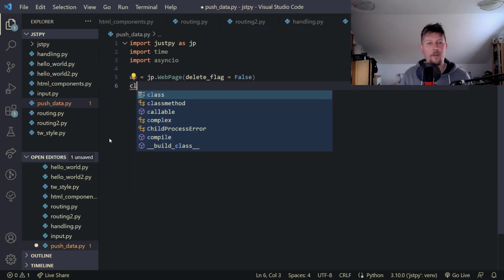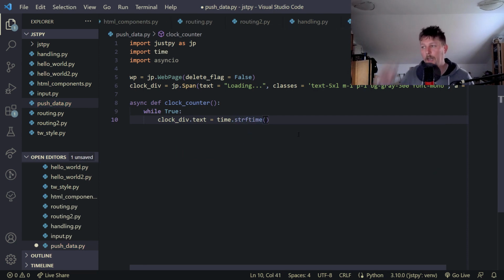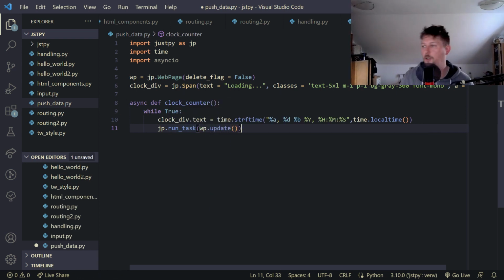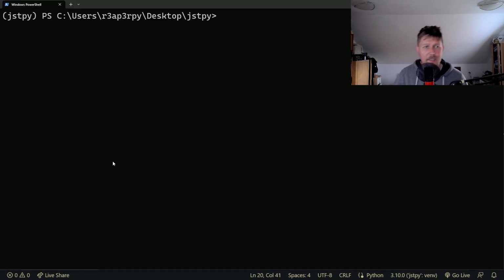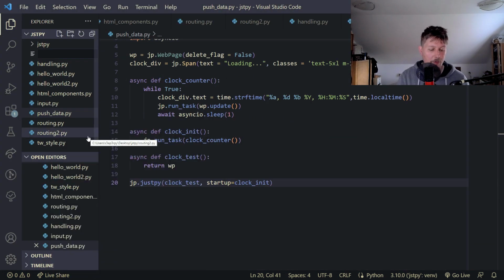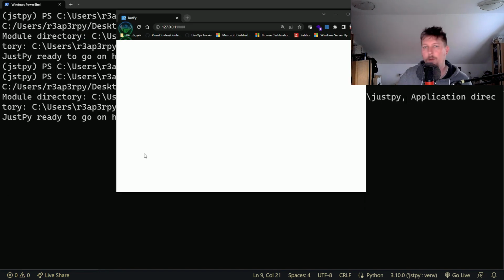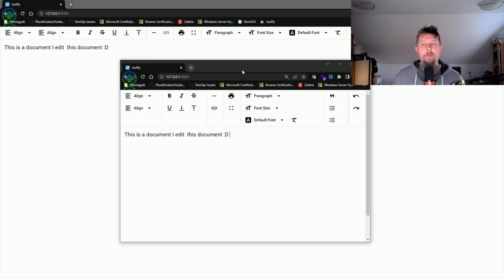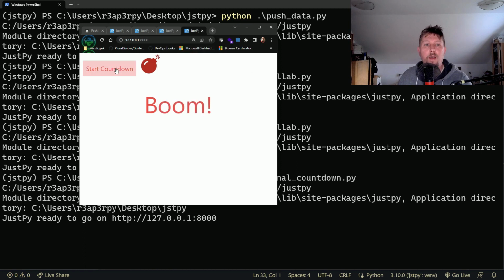Python - JustPy - Pushing data to webpages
In this video you will learn how to push data to webpages with the help of justpy module of python.